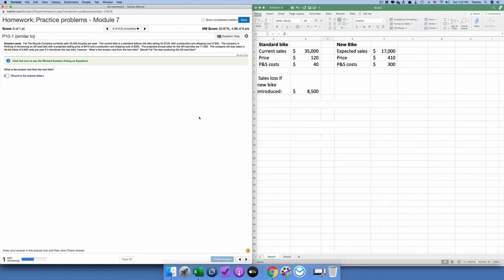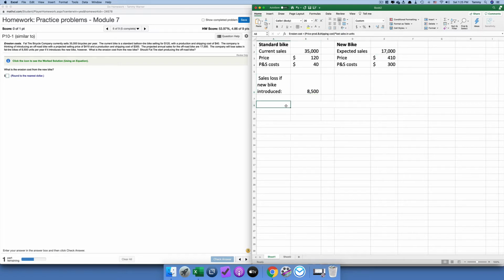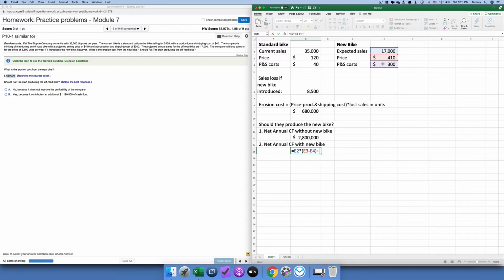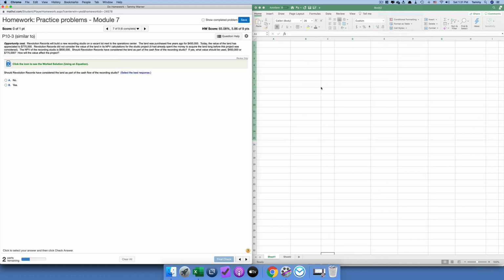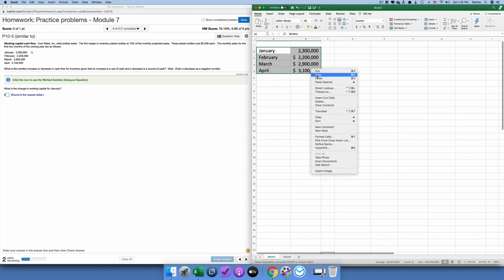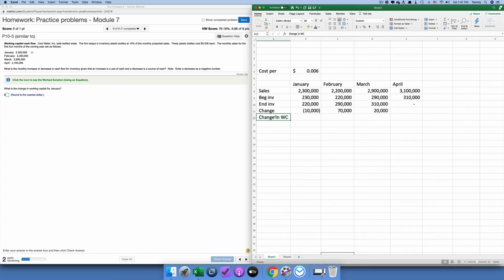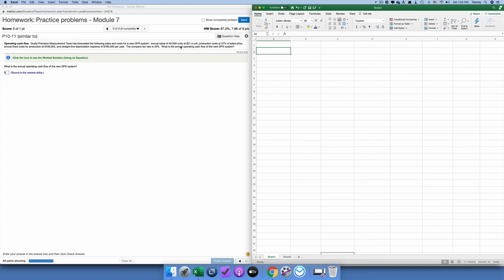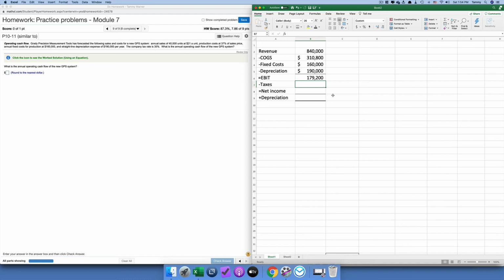MGT 319 Module 7 Prac Probs 6-9